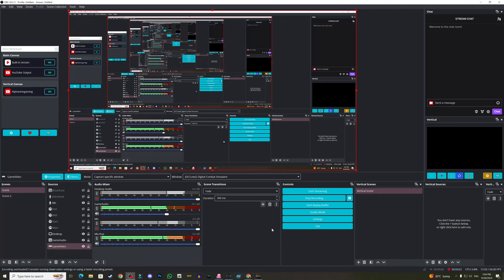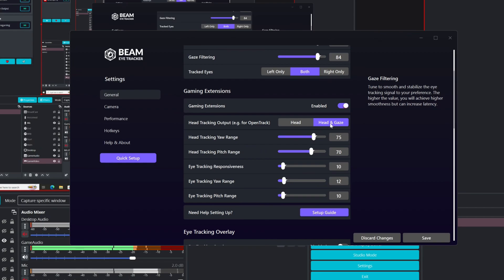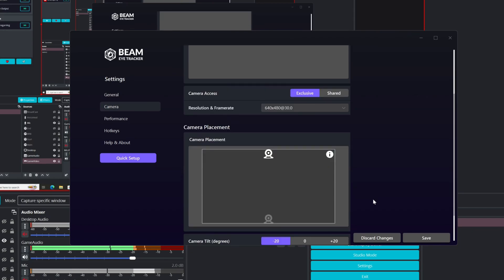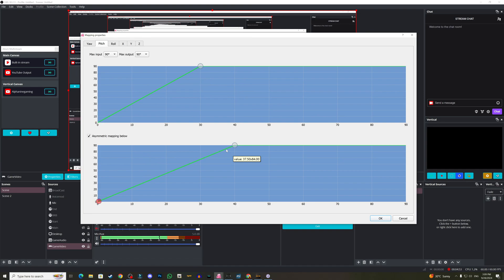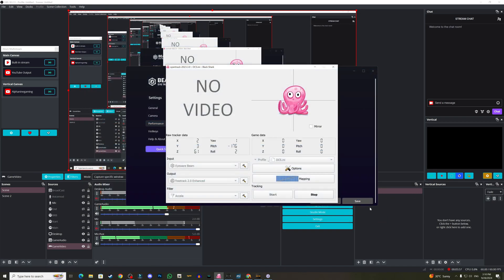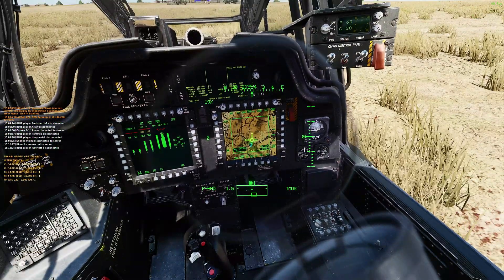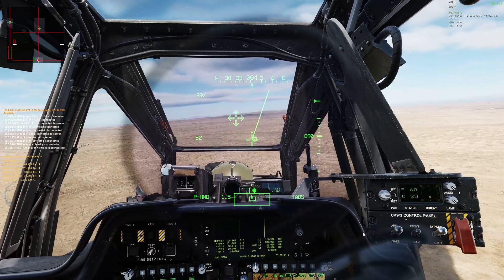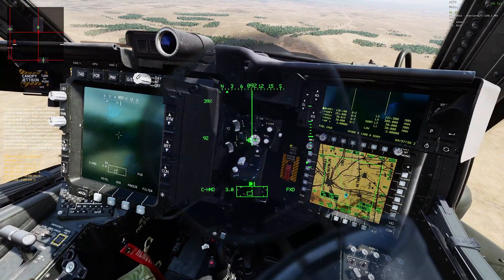DCS Head Tracking Made EASY With This Software!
You can test the software on steam by downloading the Demo

Thanks a million for tuning in! 🌟 If you're loving the content, I'd truly appreciate your support—consider joining my channel. Your backing means the world and plays a huge role in creating more fantastic videos just for you.